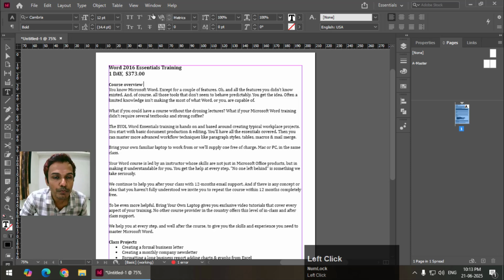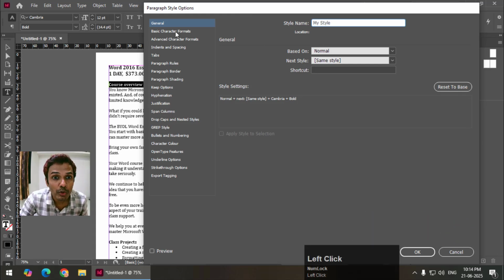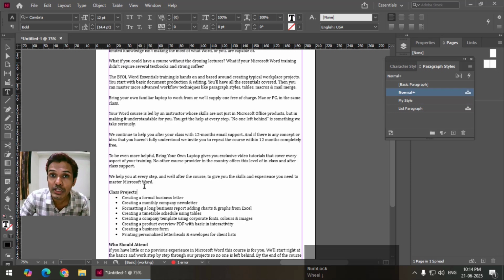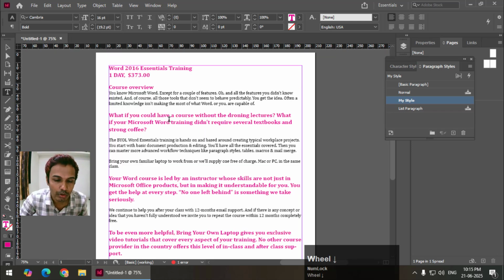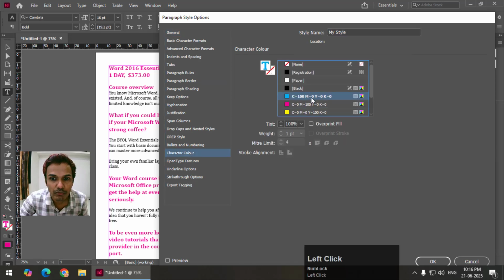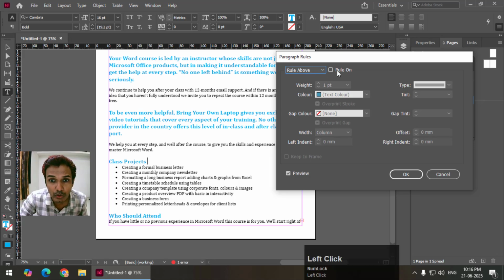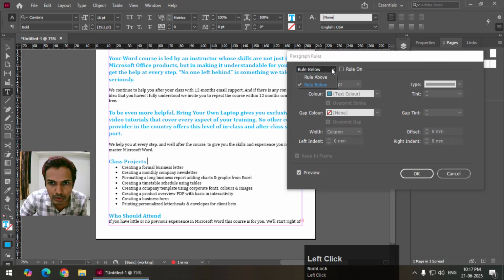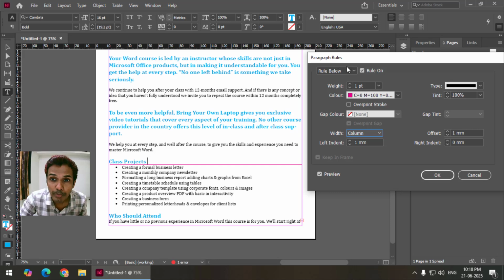How to Use Paragraph Style in Adobe InDesign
In this video I'm going to tell you about the Paragraph Style in Adobe InDesign.